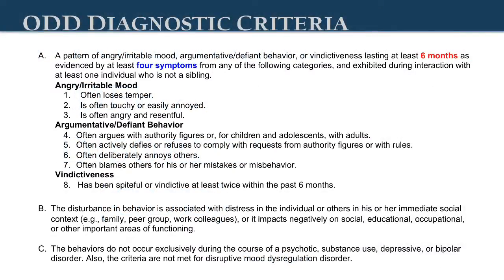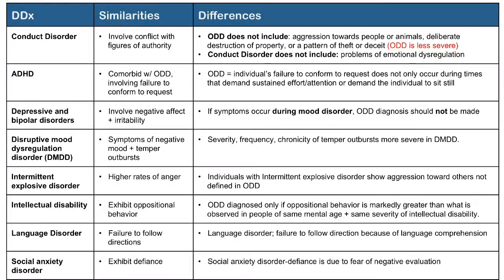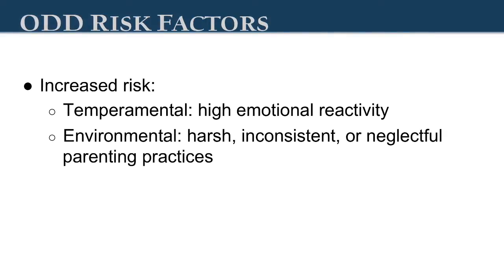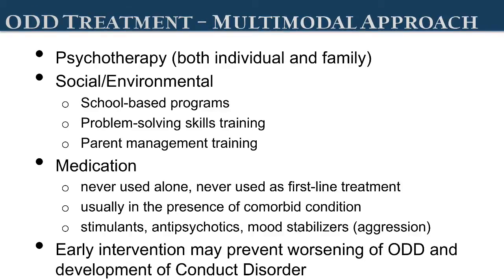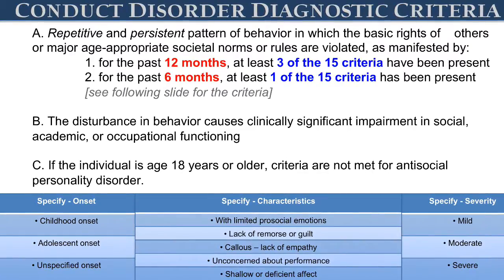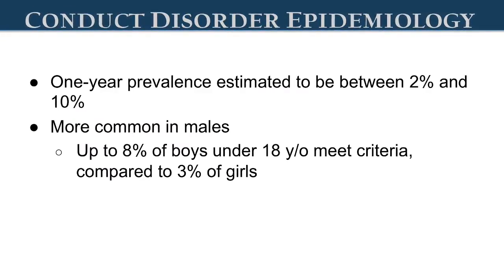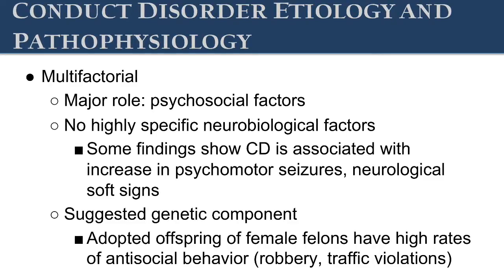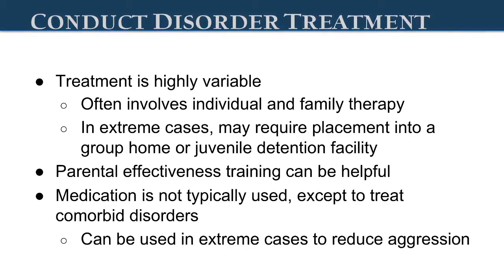ODD v Conduct Disorder